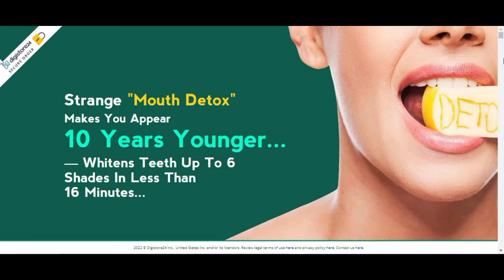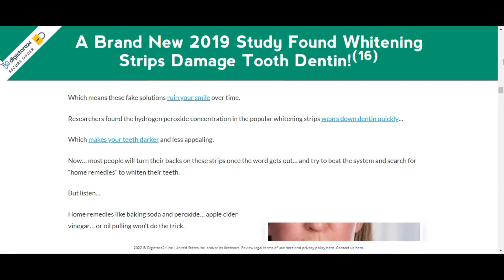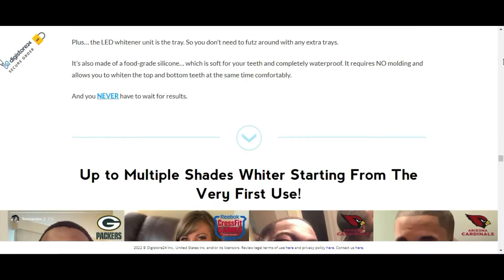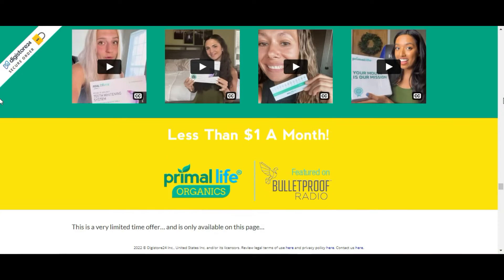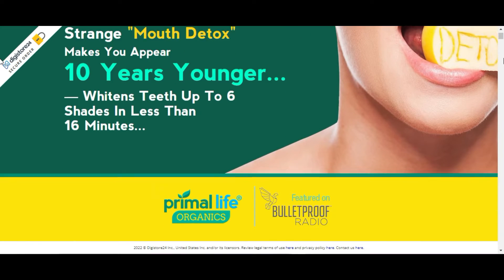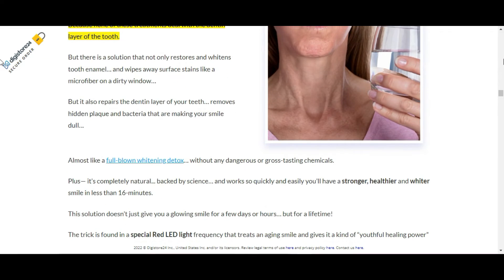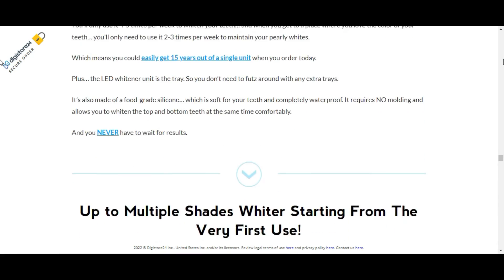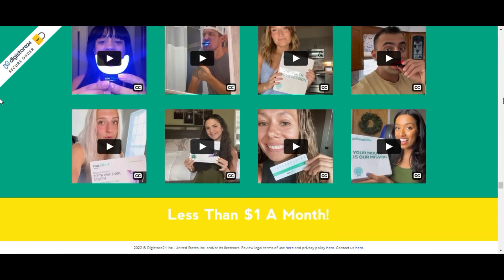Natural Teeth Whitener - Know The Whole Truth ! Does Natural Teeth Whitener Works ? Where To Buy ?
Primal-Life Organics was founded in 2012 by nurse Trina Felber. The company's mission is to provide non-toxic, chemical-free, immune-boosting personal care products for the family. It offers dental care, bath and beauty products, and even supplements.

Primal Life's V3 Real White teeth whitening system uses red and blue LED lights and provides three treatment modes, a unique feature among LED teeth whitening products. The whitening gel used in conjunction with the LED light is chemical-free and made exclusively from natural ingredients.

The company sources its ingredients from many suppliers around the world and has an online presence, as well as several stores across America.

Primal-Life claims to take teeth whitening to the next level by combining its natural whitening gel with innovative red and blue LED lights. Here, we'll delve into the nuts and bolts of their V3 Real White teeth whitening system, detailing the ingredients, how the device works, and how to use it.

When you purchase the V3 Real White Teeth Whitening System, you will receive the following.

A wireless LED whitening mouth tray, A 10ml syringe, Ten Real White gel capsules - enough for 20 treatments, A magnetic USB charging cable, Instruction booklet.

How does the V3 Real White teeth whitening system work?
The Primal-Life teeth whitening system uses red and blue LED light therapy to activate the peroxide-free gel containing hydroxyapatite (HAp) and phthalimidoperoxychaproic acid (PAP).

The HAp helps restore mineral density and translucency, while the PAP is the bleaching agent. When PAP is activated by light, it accelerates the bleaching process by whitening the discolored stain molecules that build up on teeth.

There are three treatment modes: red light, blue light, and red/blue lights.

The 16 red lights work to improve the health of the gums, while 16 blue lights whiten the appearance of the teeth. When used together, the red and blue lights provide a whitening and gum care treatment all in one.

A significant benefit of the V3 whitening system is its portability. Your teeth can be whitened at the office, in the car or wherever you take your phone - a perfect fit with today's busy lifestyle.

Before administering the treatment, Primal-Life recommends brushing your teeth with Dirty Mouth tooth powder.

Then follow these instructions.

Dry your teeth with paper or cloth to help the whitening gel adhere.

Apply half a gel capsule (0.5 ml) directly on the teeth. Or place 0.25 ml of the whitening gel on the top and bottom of the mouthpiece. You can save the other half of the gel capsule for your subsequent treatment.

Press the button on the LED device to turn it on. It will turn blue to show that it is working. Insert it into your mouth. Do not bite down.

Leave the device in your mouth for 16 minutes. The device has a timer and automatically shuts off once the treatment is complete.

Remove the mouthpiece and rinse it under warm running water. Rinse out your mouth.

Primal Care recommends using the treatment five times a week for the first four weeks or until you are satisfied with the degree of whiteness. Then, reduce use to three times a week for life to keep your smile white and bright.

The company claims that it has " taken the pain out of teeth whitening " and reviews seem to agree, suggesting that sensitivity is minimal, if anything. Since the product contains no harsh peroxide gels, there is little or no inflamed gums or sensitive teeth.  The Primal Life V3 teeth whitening kit is safe for all adults with good oral hygiene, but is not recommended for false teeth. The teeth whitening kit is also not suitable for teeth discolored by medication or injury, severely decayed teeth, defective enamel, worn dentin, and damaged teeth. For these reasons, it is best to consult a dentist before whitening with the V3 kit. According to the reviews, yes. Most customer reviews were positive, with people stating that they were satisfied with the results and felt more confident and happy using the device, knowing that only natural ingredients were contained in the whitening gel.

Most people stated that their teeth looked whiter after just one treatment, but this will depend on how stained their teeth are initially.

And remembering that the Natural Teeth Whitener team gives you a 30-day guarantee to test the product at home and if you don't like it, just send an email to the Natural Teeth Whitener support team and they will return all your money.